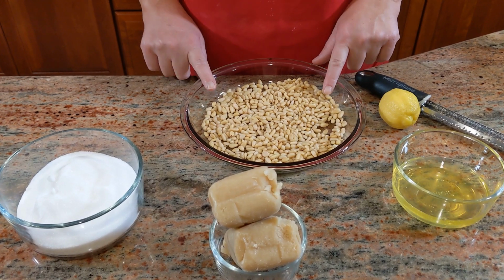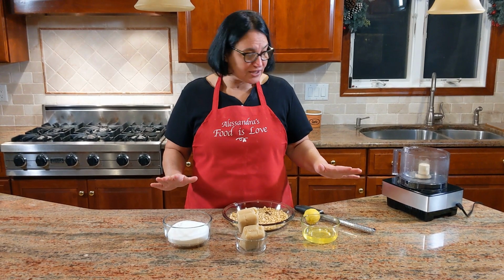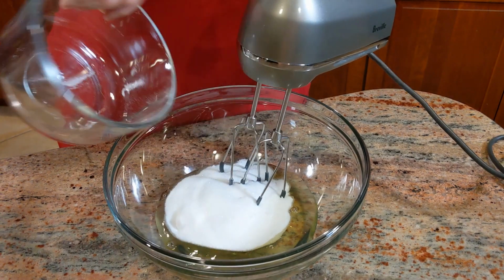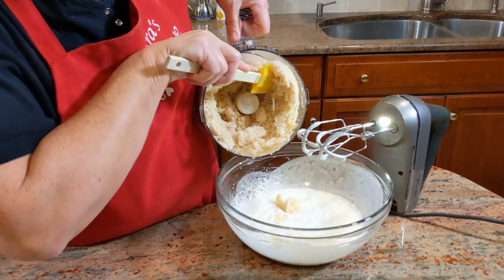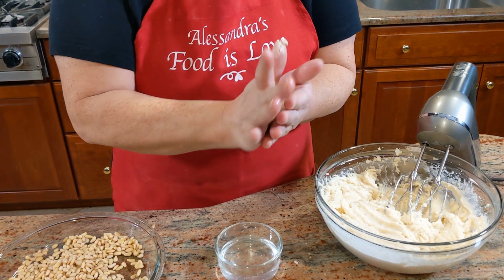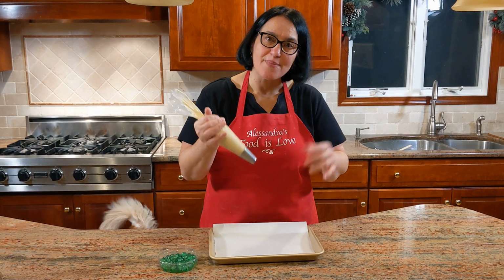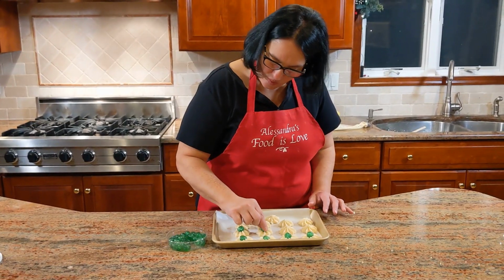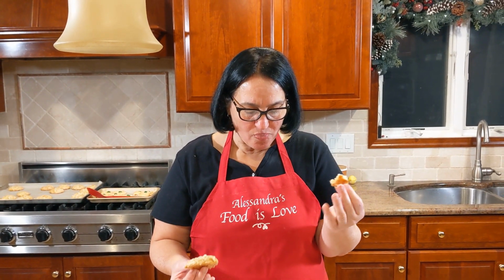Pinoli Cookies Recipe | Pignoli Cookies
Ingredients:- (For 44 cookies)

1 pound of almond paste (454 grams)
2 cups granulated sugar (450 grams)
4 egg whites at room temperature
Zest of a lemon
1 cup or more of pine nuts  (200 grams plus)

Directions:-

Step#1- In a food processor add the almond paste and pulse to a crumble.
Step#2- Add half of the sugar and pulse until well combined.
Step#3- In a separate bowl combine the rest of the sugar and egg whites.
Step#4- With an electronic mixer mix until gently whipped and white.  Grate your lemon peel in and add the almond mixture, continue mixing till the dough becomes sticky.
Step#5- Place pine nuts in a shallow pan.
Step#6- Fill a small bowl with cold water, wet the palm of your hands with water, grab a small amount of dough, and form a ball. Roll in the pine nuts and place them on a parchment paper-lined cookie sheet.

I like to roll the top and bottom for extra pine nuts. The above-listed ingredients make about 44 cookies.

Bake at 325 degrees Fahrenheit for about 22 to 25 minutes.

Buon Natale! 🎄